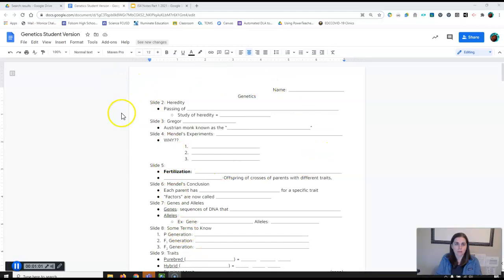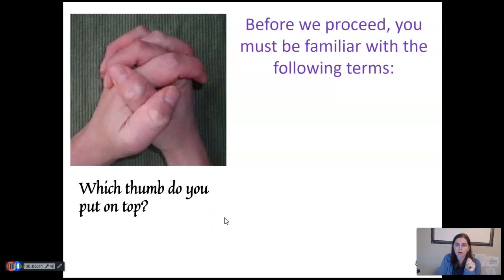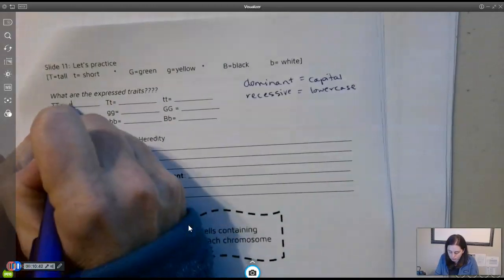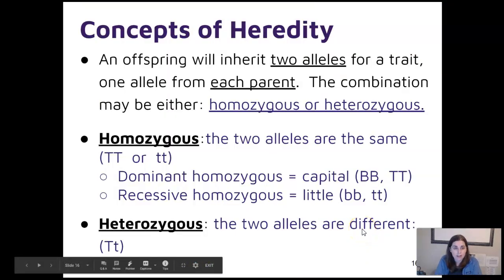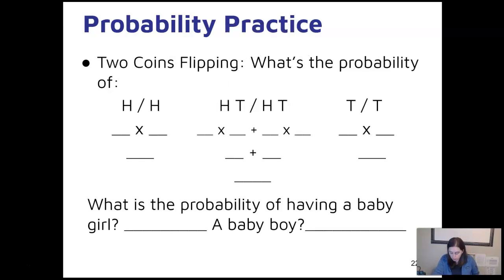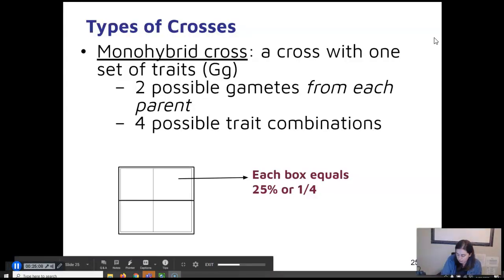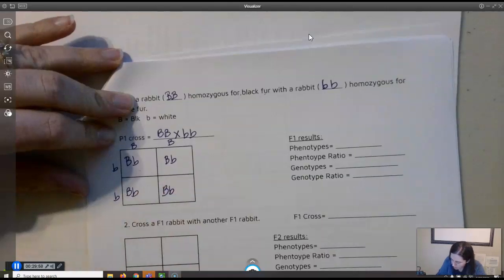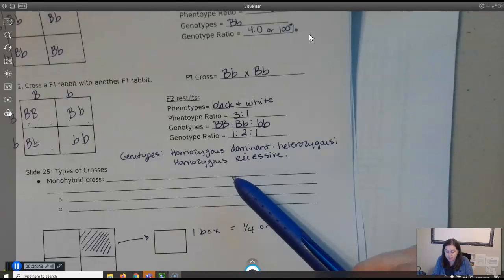IS4 Notes Part 1 (Slides 1-25)